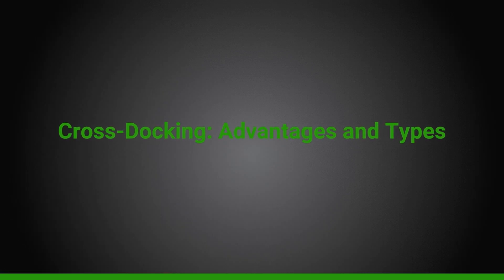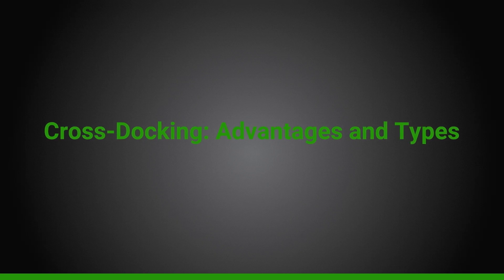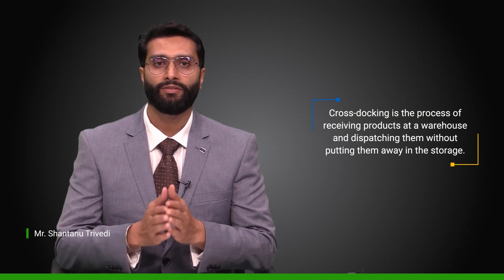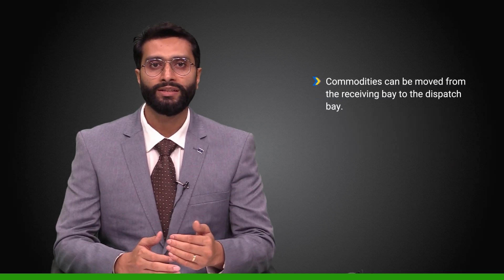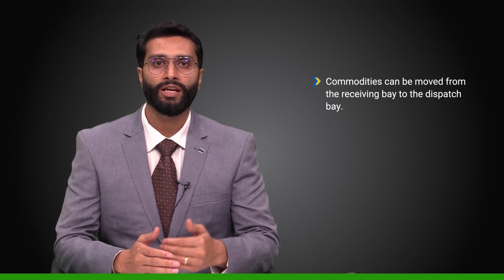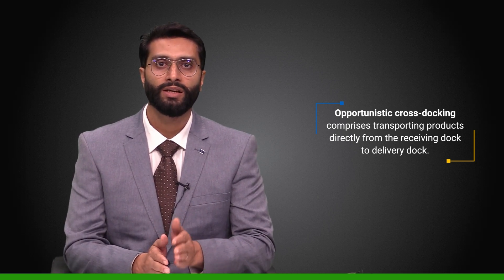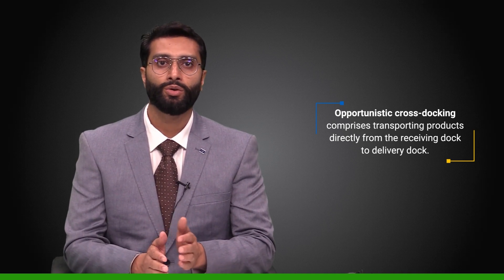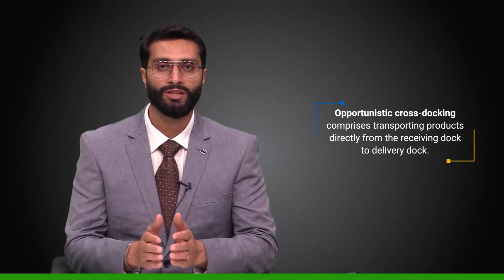Cross Docking in Supply Chain Management- Explore the Advantages and Types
Are you curious about the game-changing potential of cross docking? Join us as we explore the concept, benefits, and key considerations of this innovative logistics strategy.

Discover how cross docking eliminates the need for traditional warehousing, reduces handling time, and streamlines the supply chain, resulting in significant cost savings and improved efficiency. Learn the importance of importance of cross docking in optimizing inventory management, reducing stock holding, and achieving just-in-time delivery. Gain a deeper understanding of how this approach can enhance operational agility, improve customer satisfaction, and foster a competitive edge in today's fast-paced business landscape.

Our expert analysis, real-world examples, and engaging visuals make this video a must-watch for logistics professionals, business owners, and anyone interested in enhancing their supply chain efficiency. Watch and share the video to understand the concept and importance of cross docking.